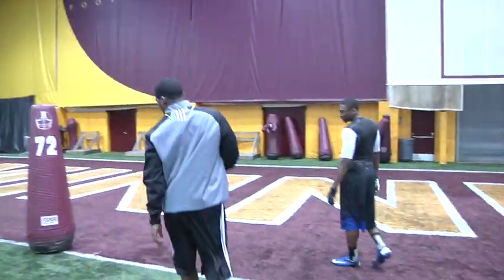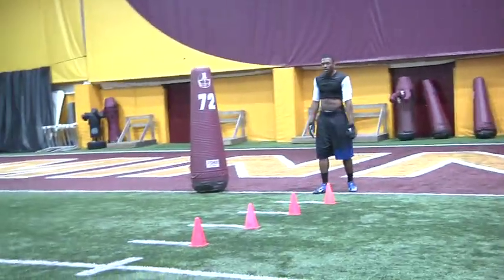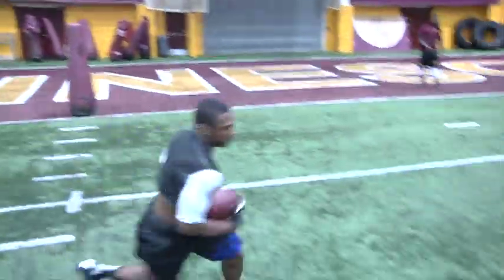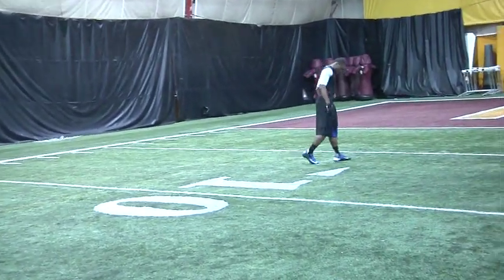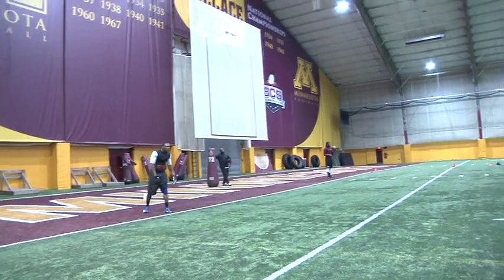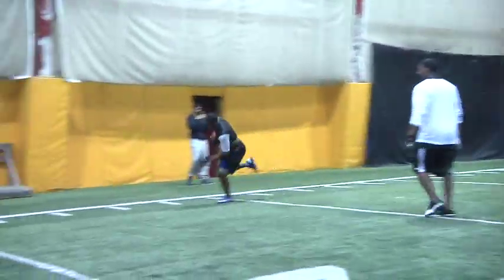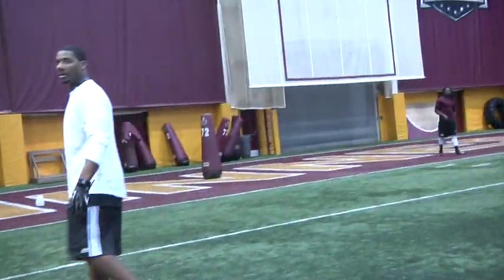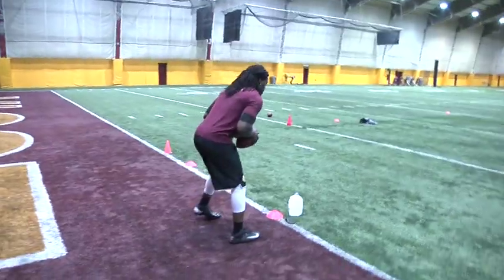Terrell Sinkfield WR Workout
Terrell Sinkfield participating in private workout with WR coach, Ron Johnson, as he prepares for an opportunity in the NFL. Marqueis Gray is throwing to Terrell during the workout.